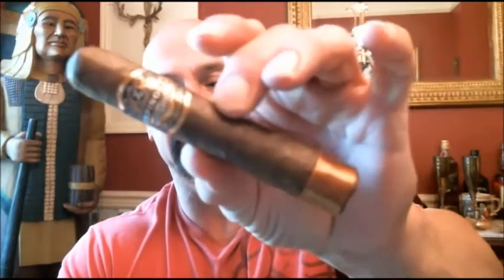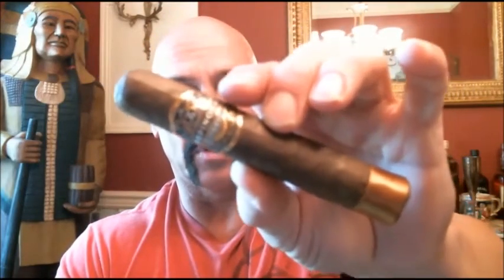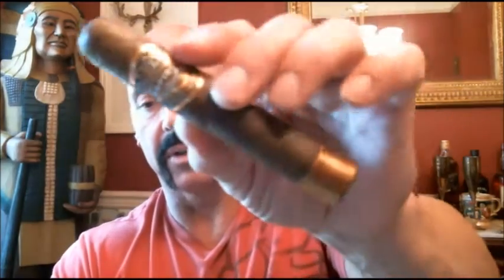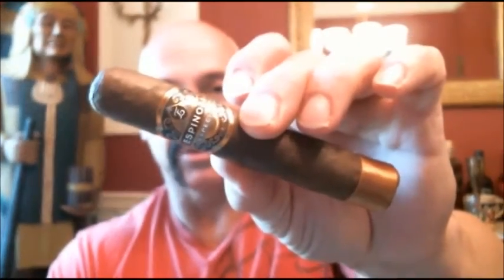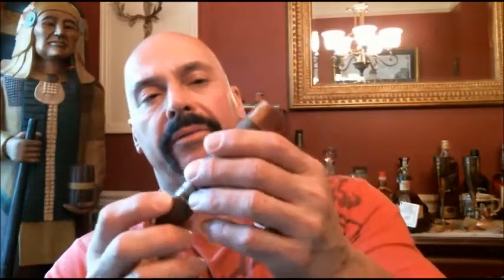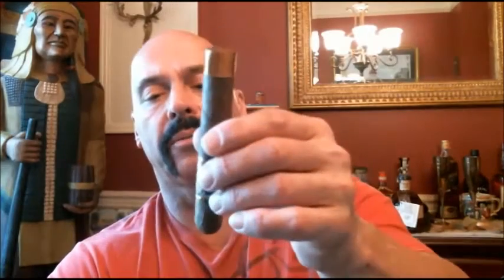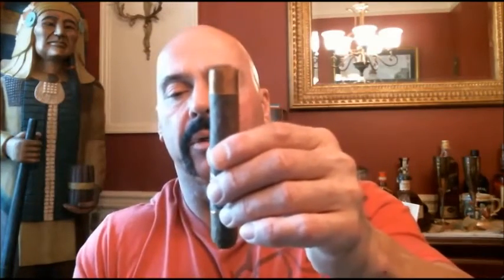Espinosa Especial No. 4